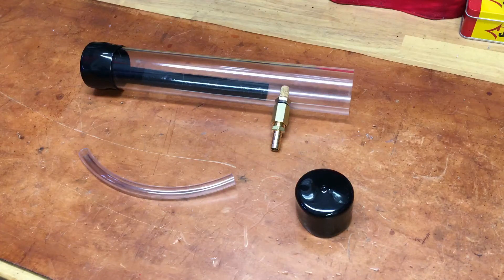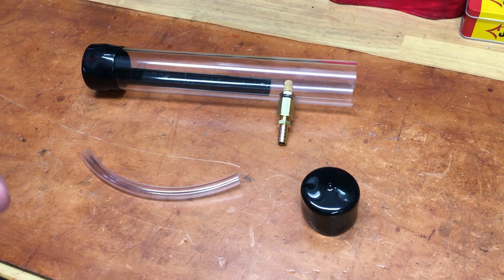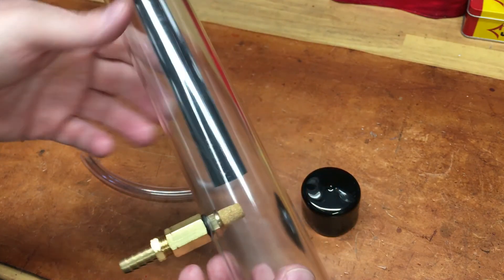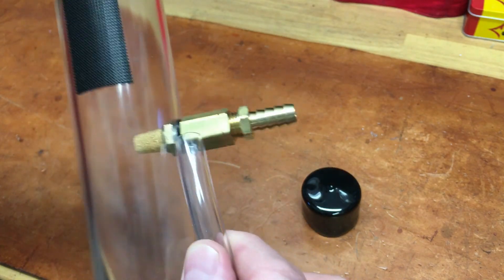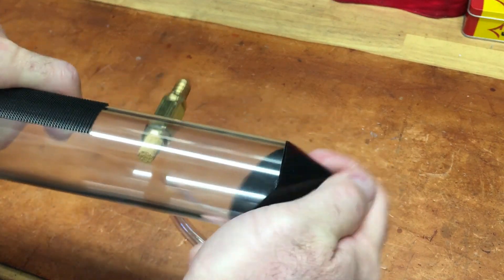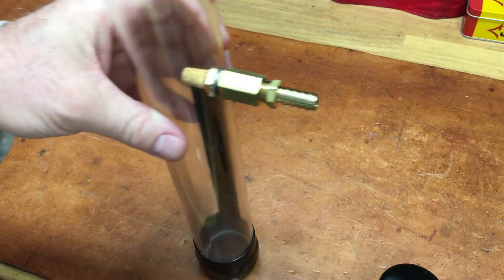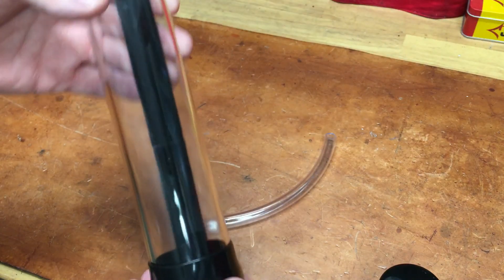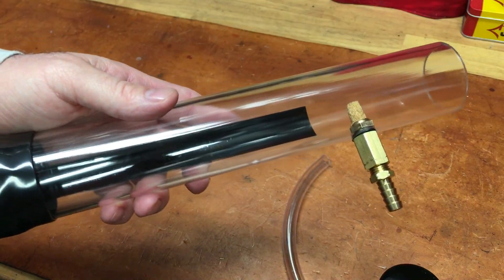DIY Air Dryer for Tuxing HPA/PCP Compressor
Got this idea from another YTer and this is essentially the same implementation with a little different approach for the tubing and muffler/filter connection.

Instead of putting the tubing into the hole and then attaching the tubing to the muffler/air filter, I decided to go a bit more robust with both the acrylic tube as well as the muffler/air filter coupling.

Part 2 will be once I have the dessicant beads and have attached it to the compressor to see how it's working.